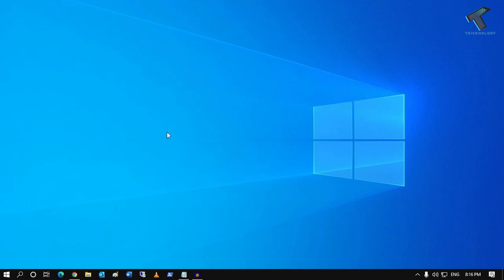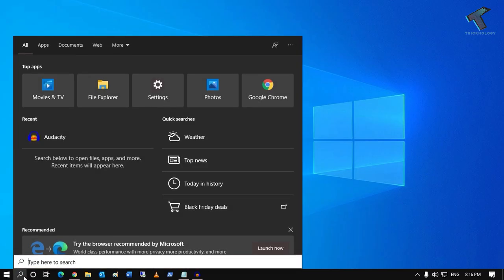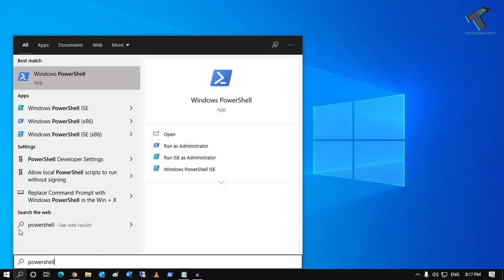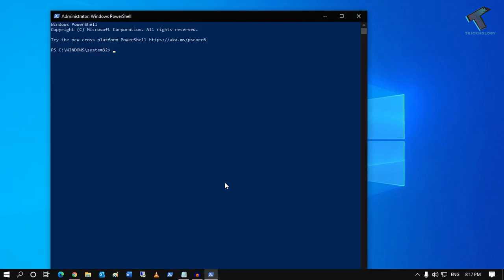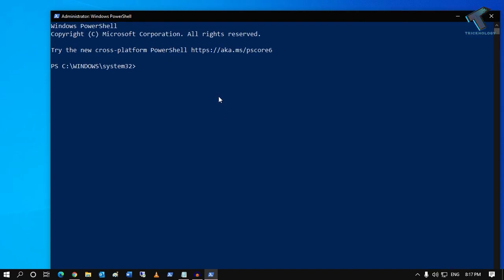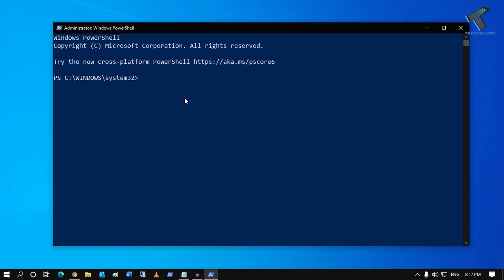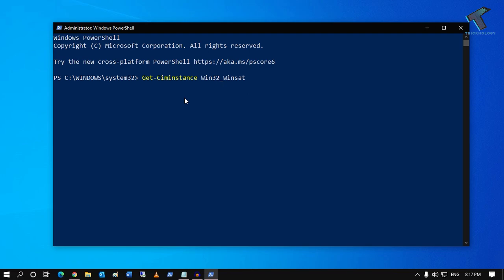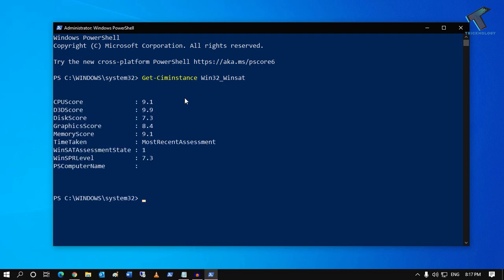How to Check Your Windows Experience Score in Windows 10 | PowerShell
In this video tutorial, I will show you guys how to check your Windows Performance Experience score with the help of Windows 10.

PowerShell Command:
Get-CimInstance Win32_WinSat